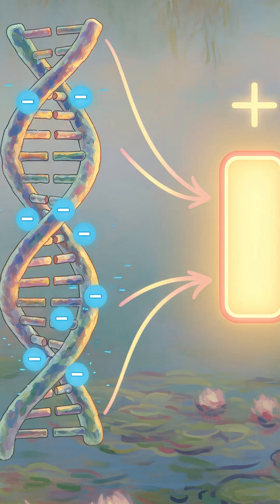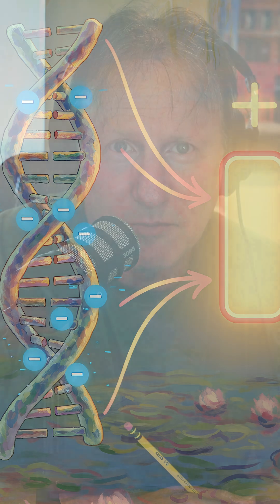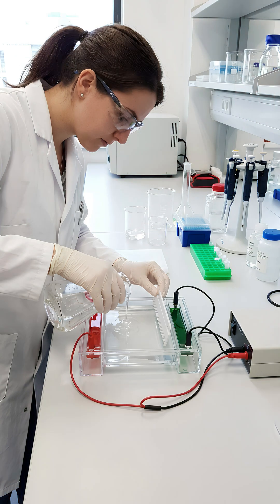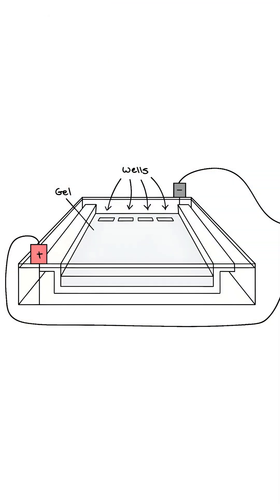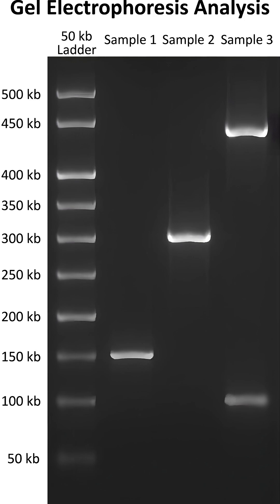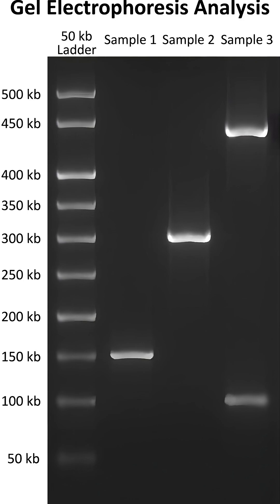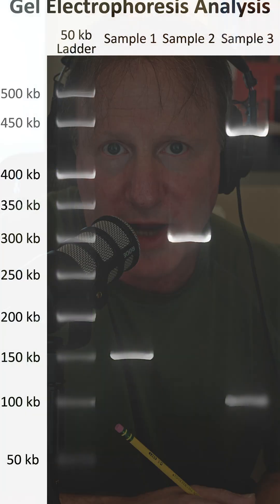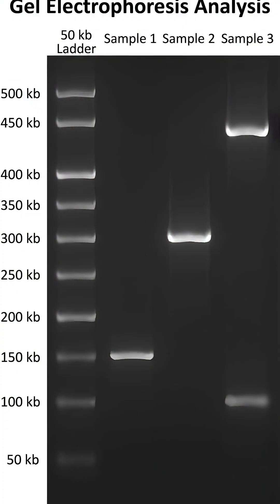Why DNA's Negative Charge Unlocks Genetic Secrets!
DNA's negative charge isn't just a cool fact-it's the key to sorting genetic material like a pro! In this short, I break down why that charge matters in molecular biology, especially during agarose gel electrophoresis. Picture this: DNA, with its phosphate backbone packed with negative ions, gets loaded into a gel. When you flip the switch on an electric current, those negatives zoom toward the positive end-smaller fragments sprinting ahead, bigger ones taking their time. This trick lets scientists like us visualize genes, PCR products, or enzyme-digested fragments under UV light after staining with ethidium bromide. It's hands-on science that powers everything from cloning to forensics! Whether you're a student prepping your first gel or just curious about biotech, understanding DNA's charge helps us map genomes and troubleshoot experiments. Let's geek out over gels!